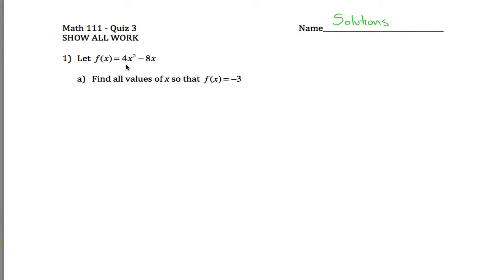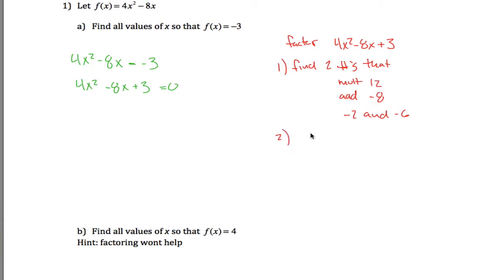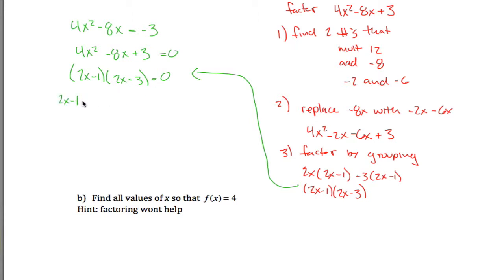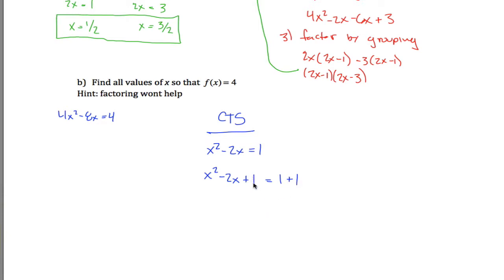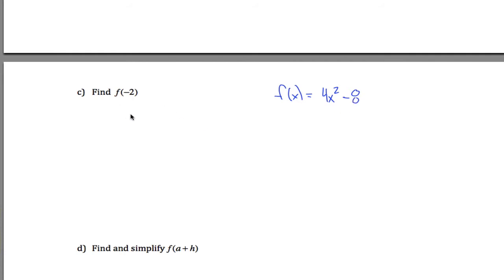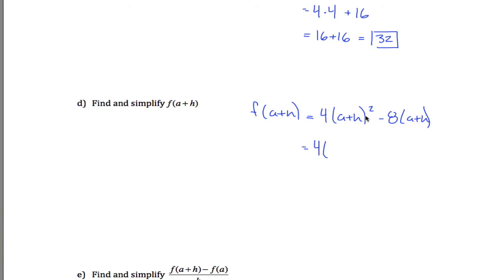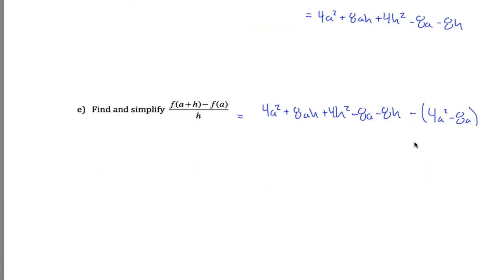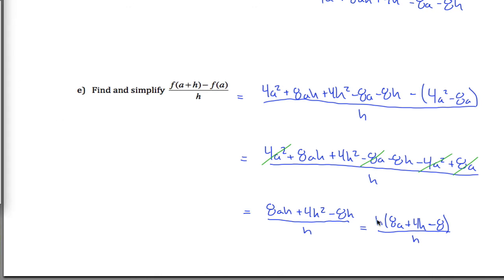Intro to Functions Quiz